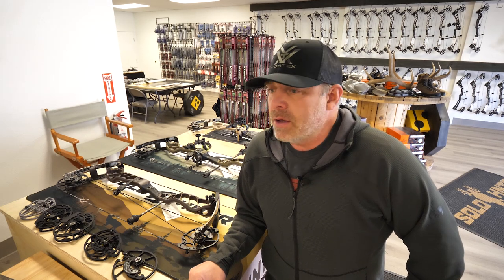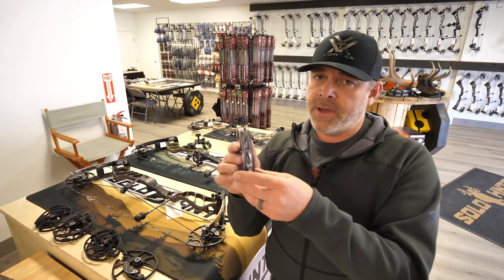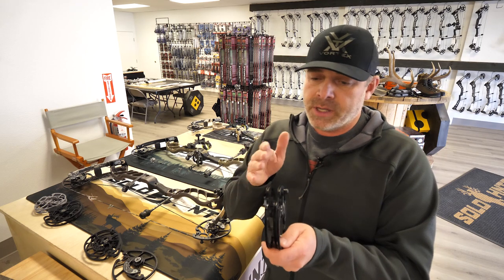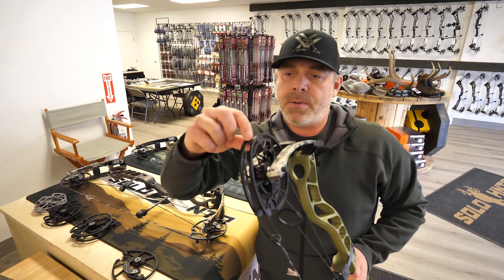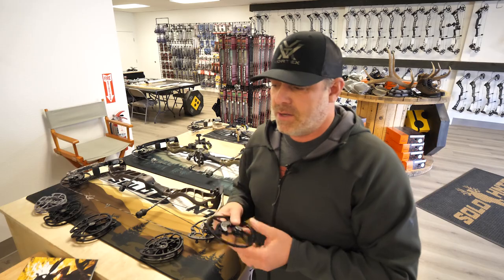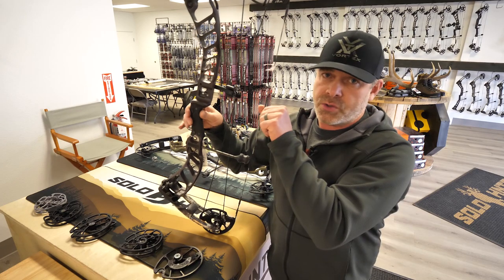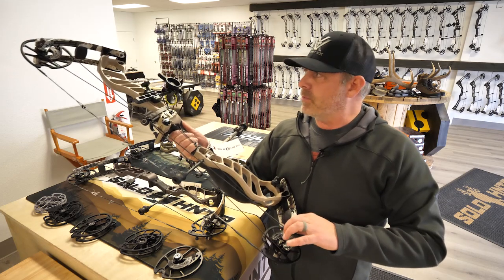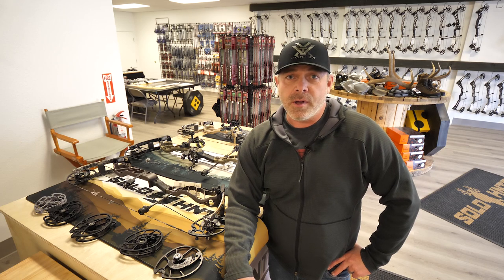2022 PRIME INLINE REVIEW & CAM SYSTEM OVERVIEW